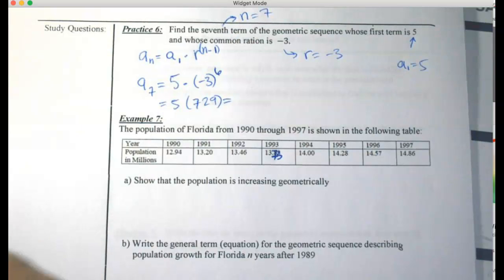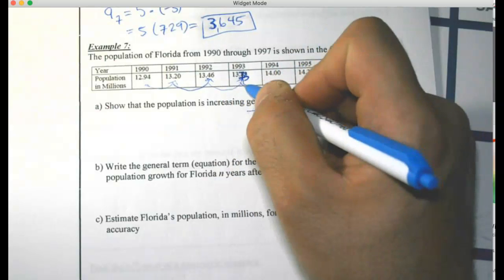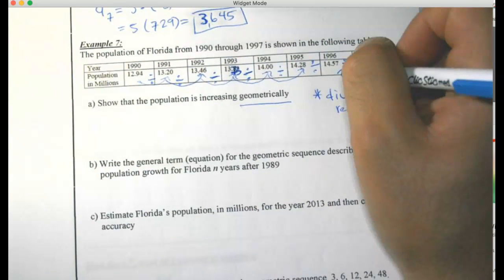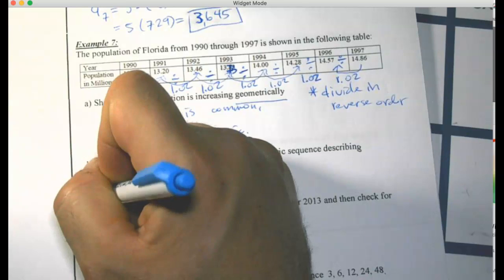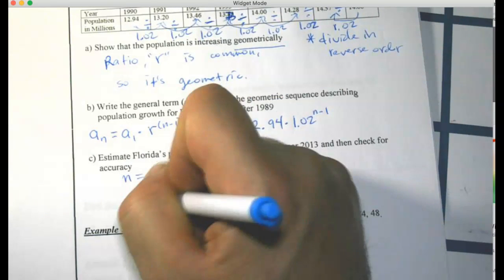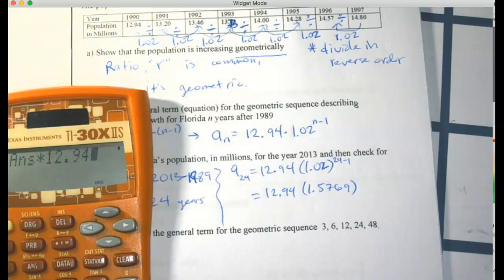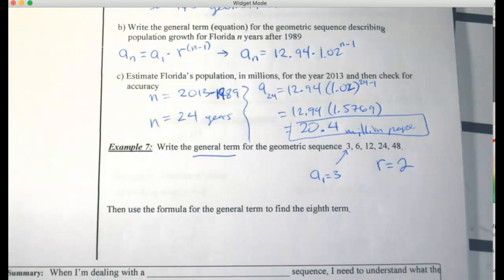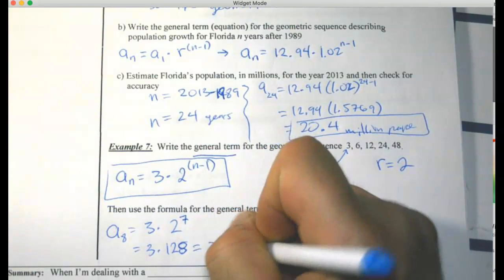Notes Finite: Geometric Sequences (5.7 pt. 2) #2